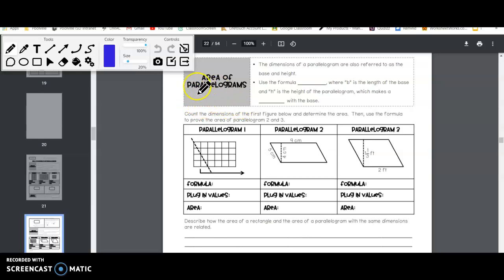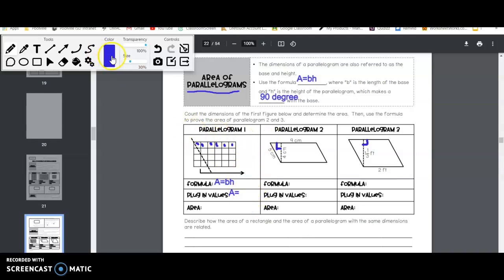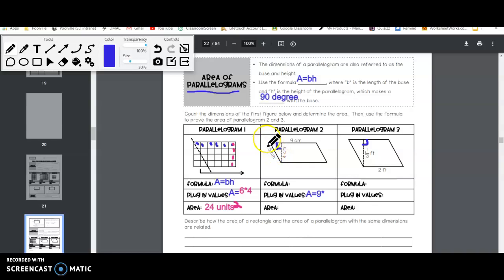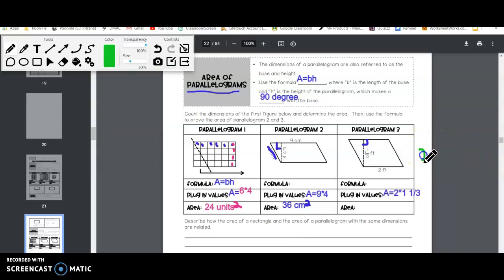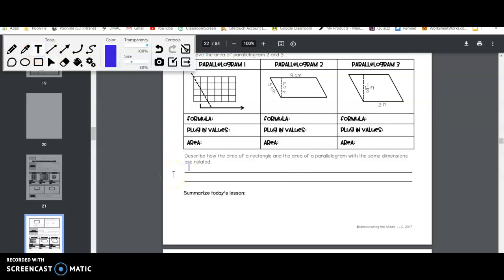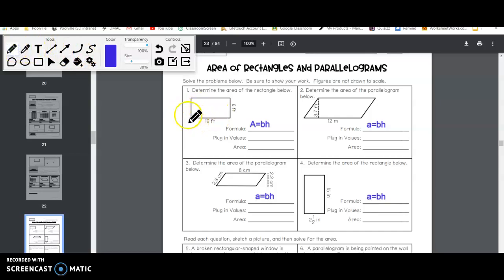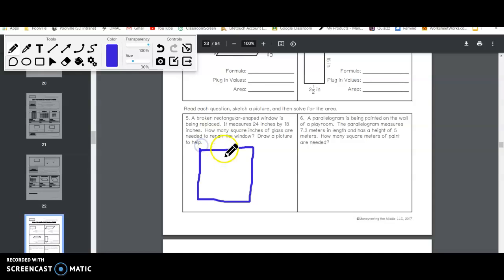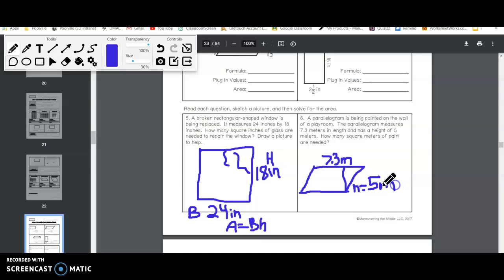area of rectangle 2